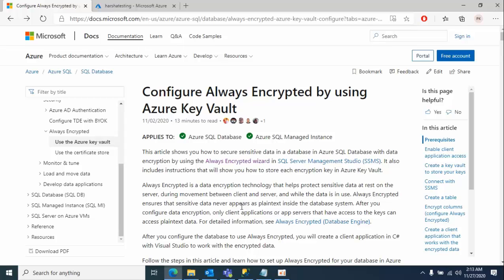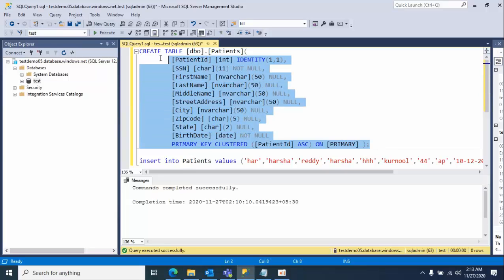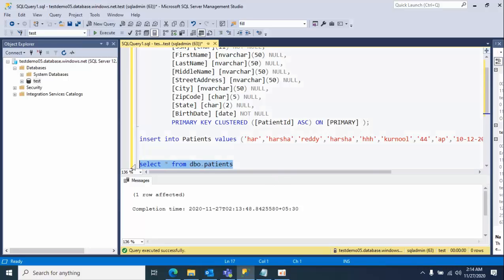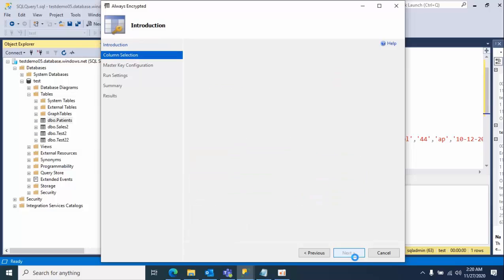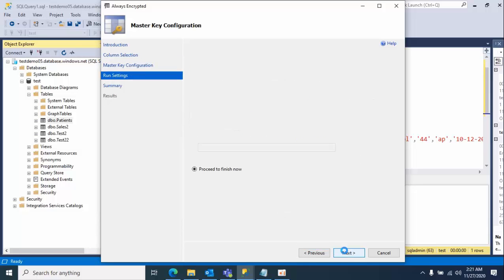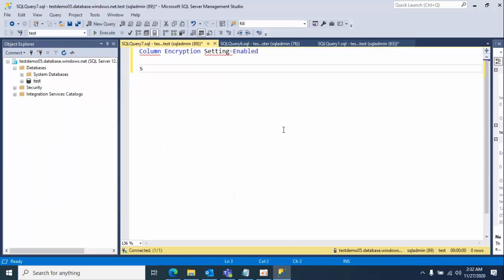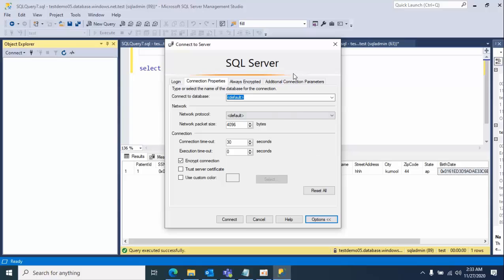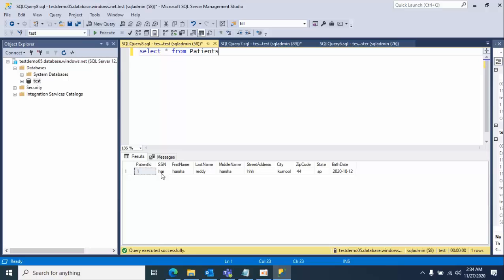How To Configure Always Encrypted by using Azure Key Vault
Reference Document